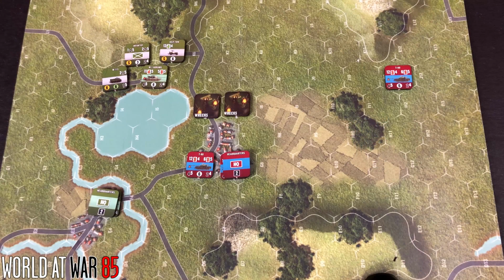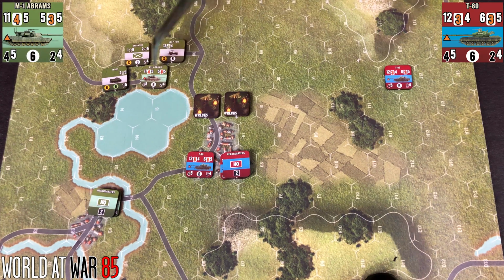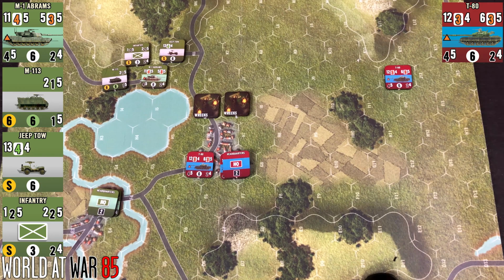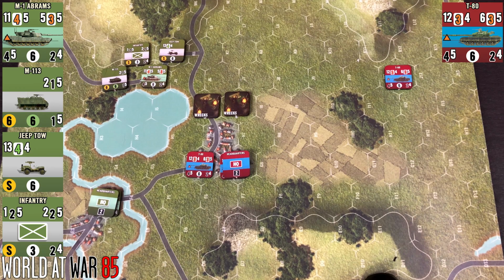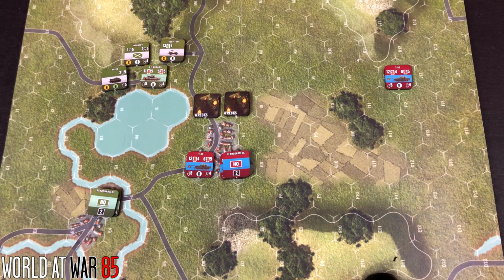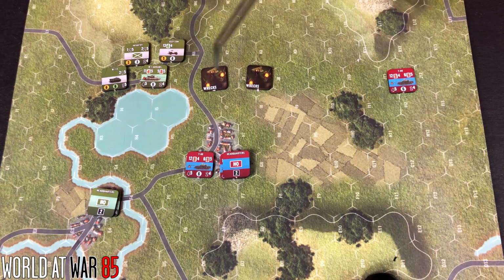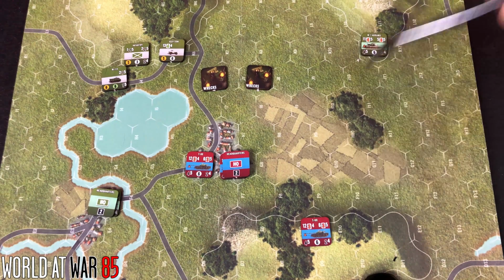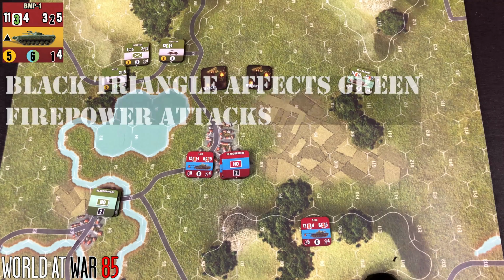17 WaW85 Bootcamp Direct Fire Basics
Bootcamp Direct Fire Basics